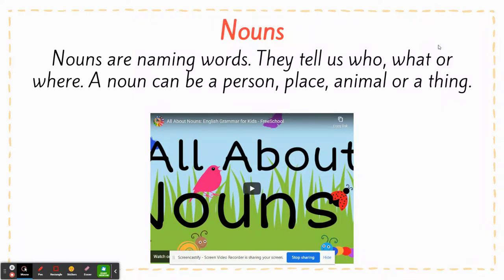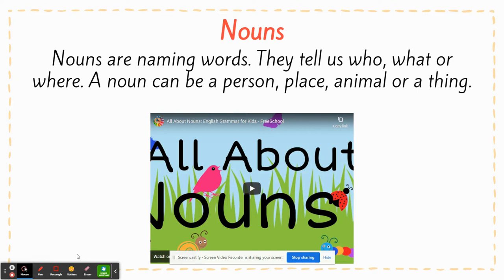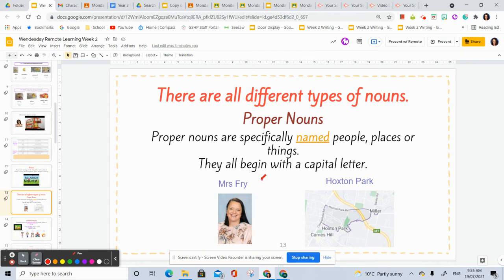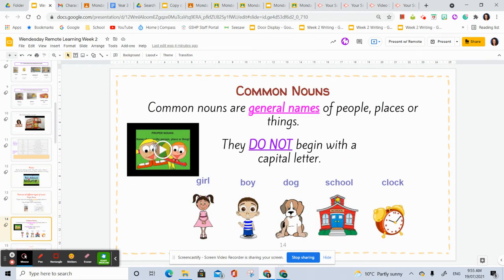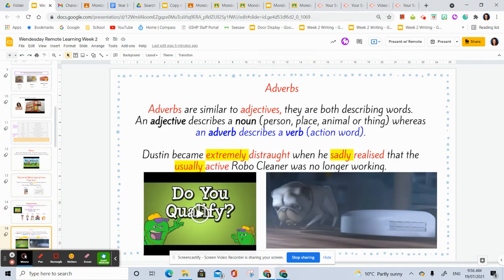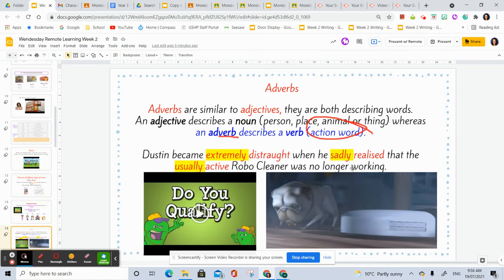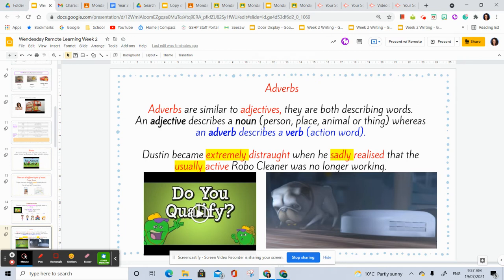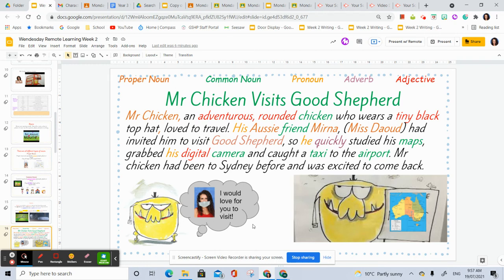Wednesday Part 2 - Just explaining no task as yet.